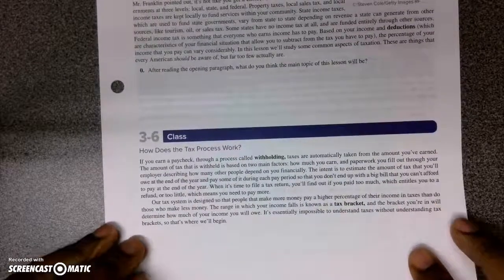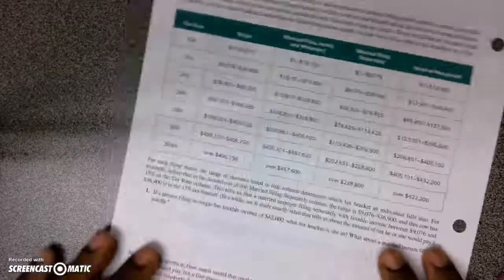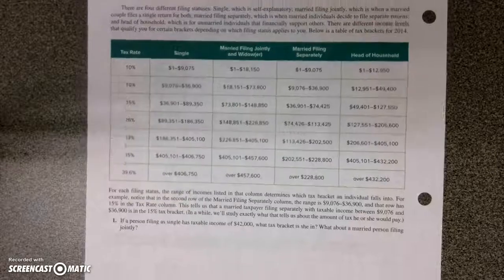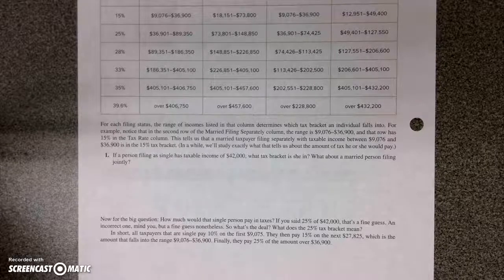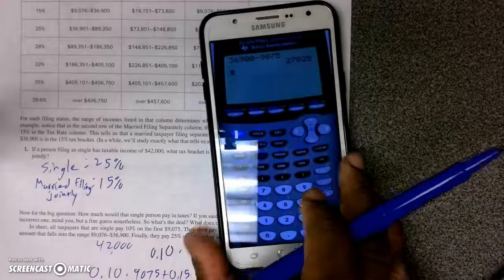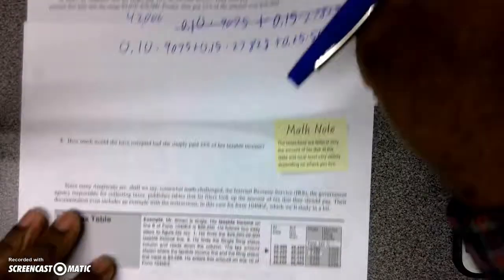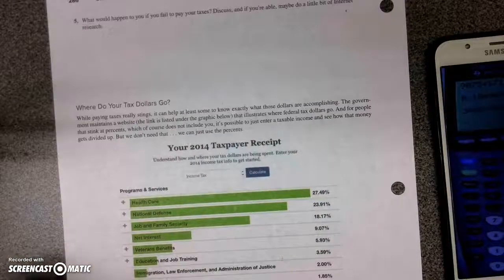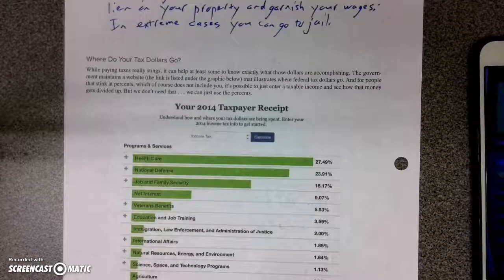MAT 130 Section 3 6 Video 1 of 2